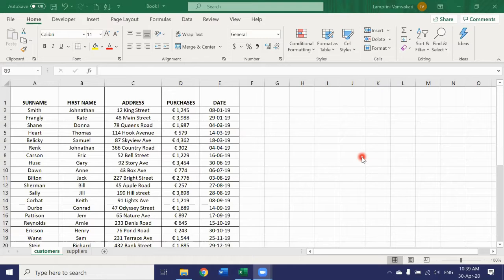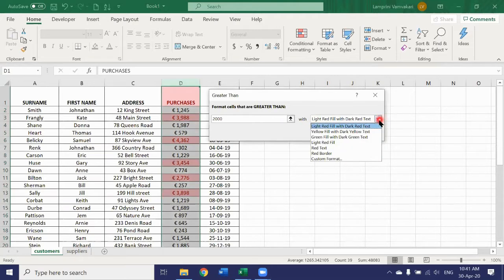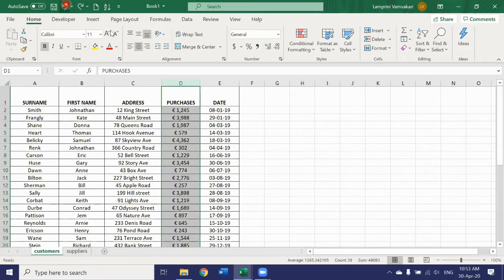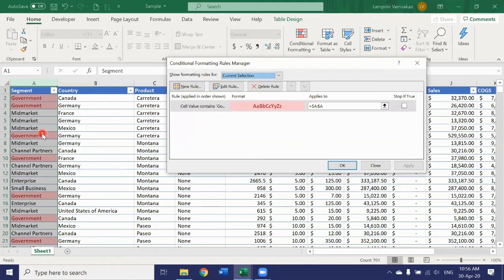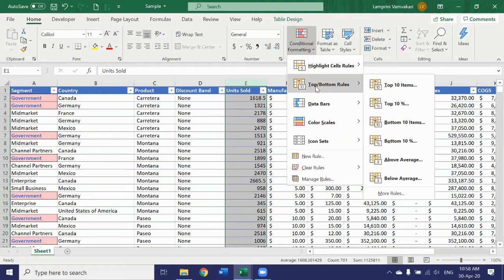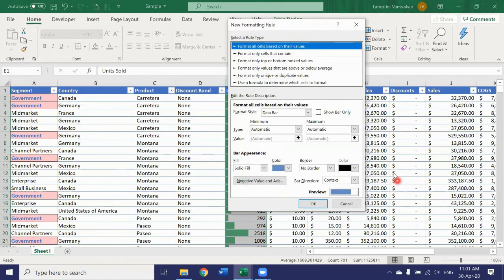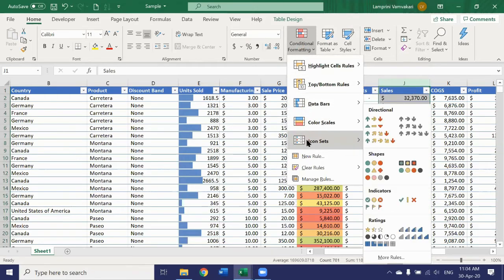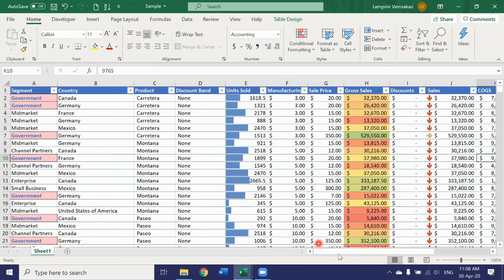Excel Conditional formatting in Depth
Learn how to use Excel Conditional formatting in Depth. Whether you are an advanced user or beginner, there will be something new to learn from this course.